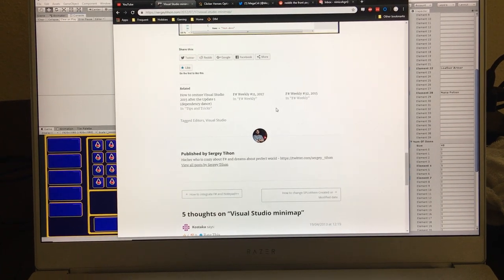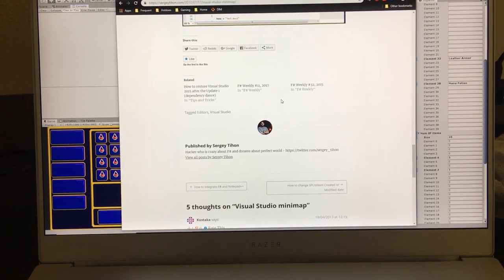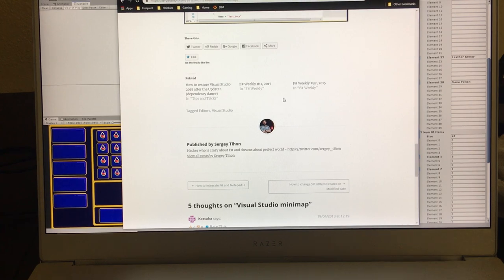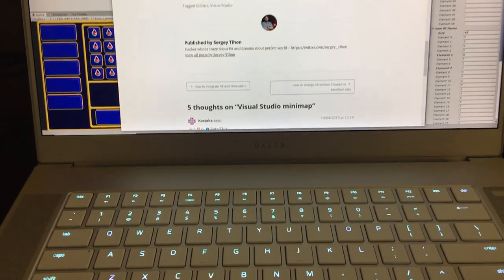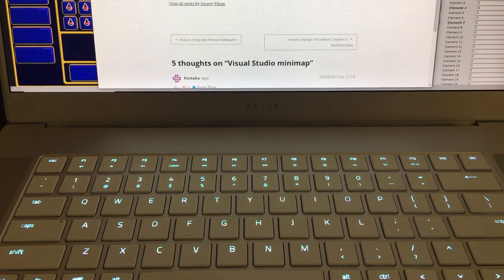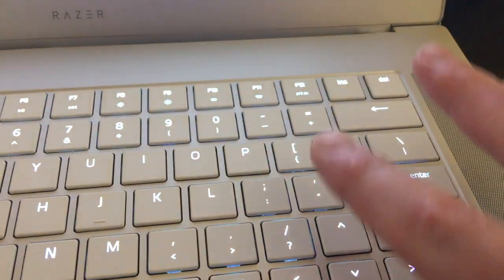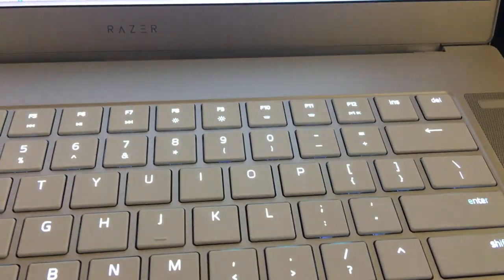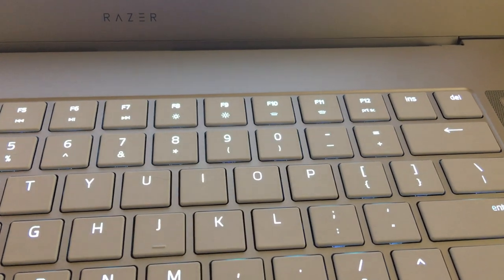Bad Coil Whine in 2019 Razer Blade Advanced 2070 RTX Laptop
Update 4/15/19:  I received my replacement laptop from Razer about a week from the day I shipped back the RMA'd unit.  The replacement was brand new and it has almost identical coil whine.  At this point, I'm just going to try to get used to it.  It's a great laptop in every other way and the feedback I've received in the comments and in other forums seems to indicate this is somewhat common on laptops with similar hardware.

Original:
This is a demonstration of what I believe to be "coil whine" in my new 2019 Razer Blade Advanced RTX 2070 Laptop.  I wouldn't mind so much if it only happened under load, but it is a constant sound which only gets louder as the system becomes more utilized.

Here is a demonstration of me just browsing the web, the fans aren't even blowing for the majority of the video, although the whine is loud enough to be heard over the fans, even at full tilt (and the fans on this laptop are loud, but not unpleasant).

You may need headphones to experience the sounds.  It is high pitched and you definitely won't be able to hear it on cellphone speakers.